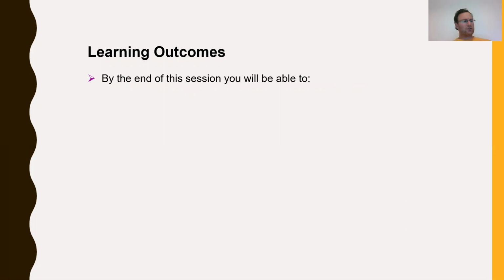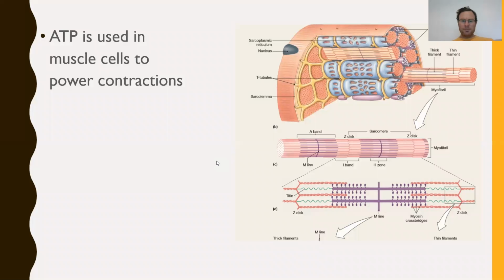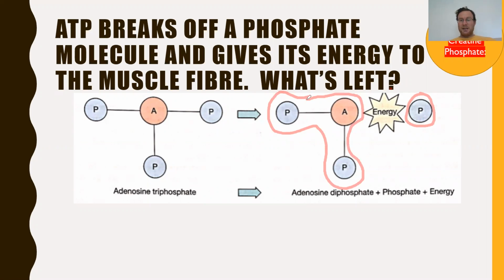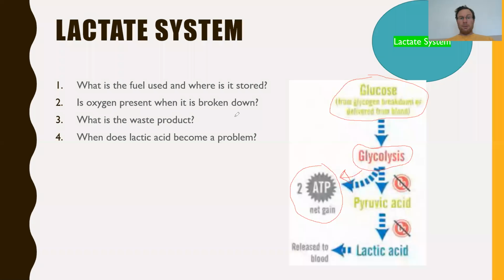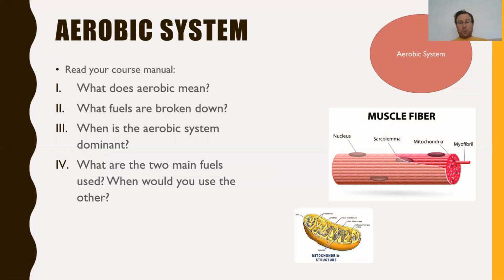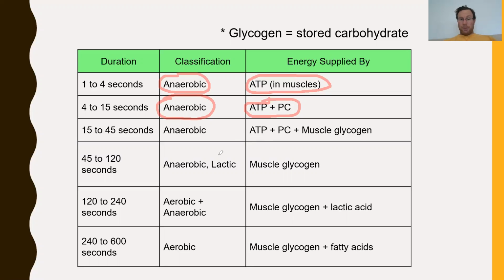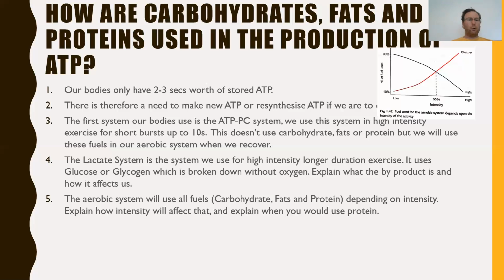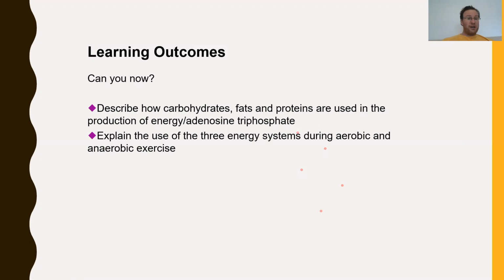Unit 1 LO7 Energy Systems